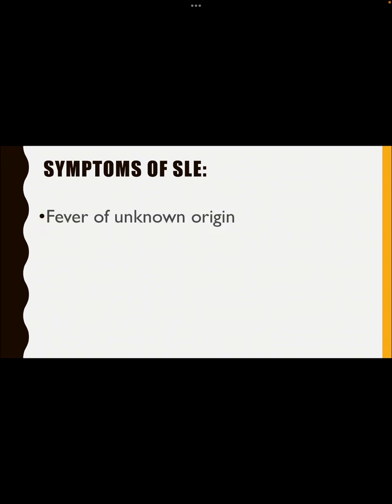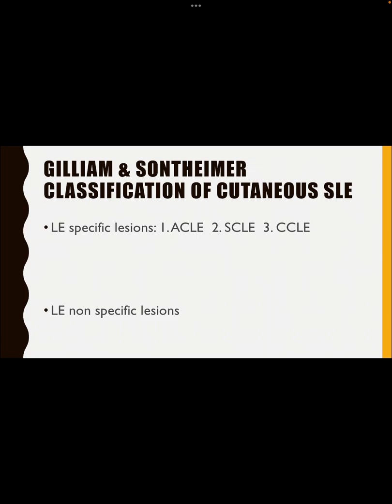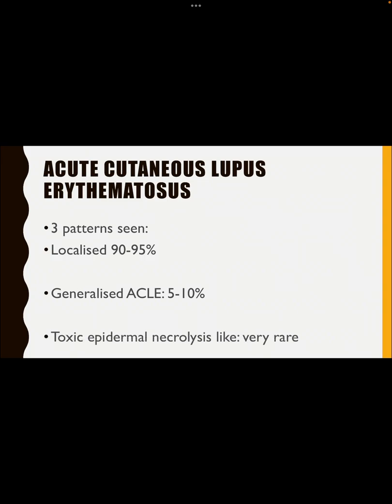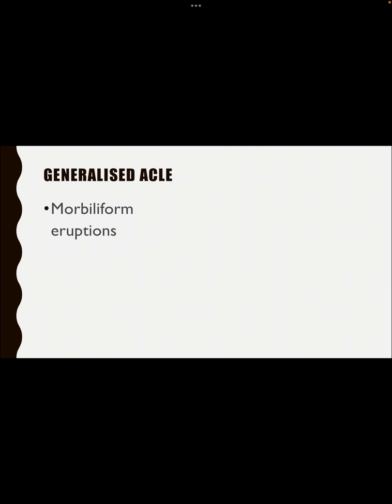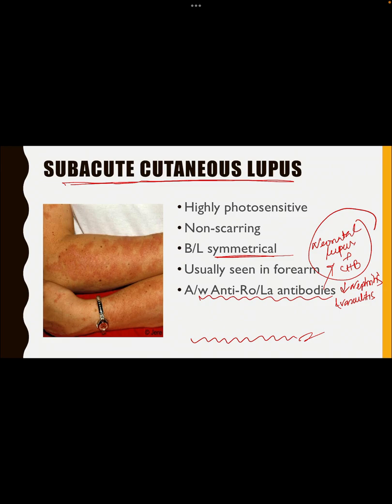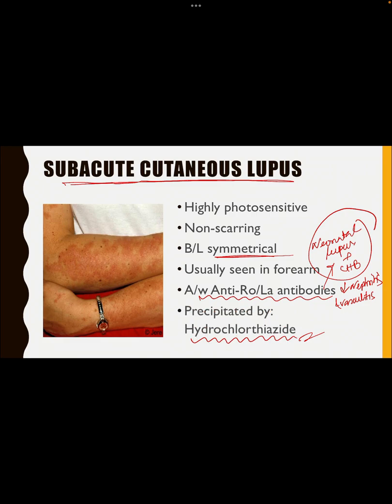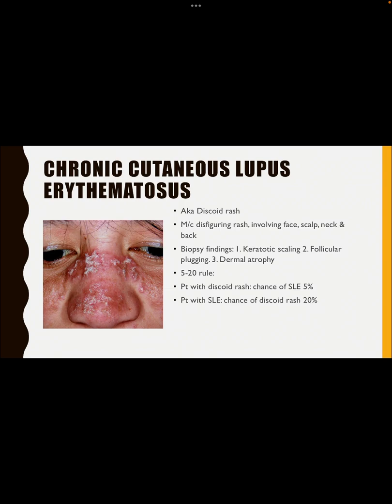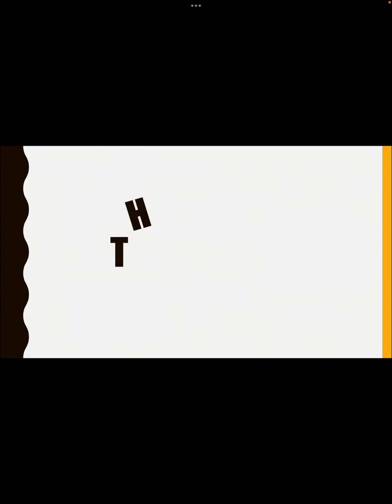SLE: Skin Manifestations || Rheumatology || Medicine Simplified